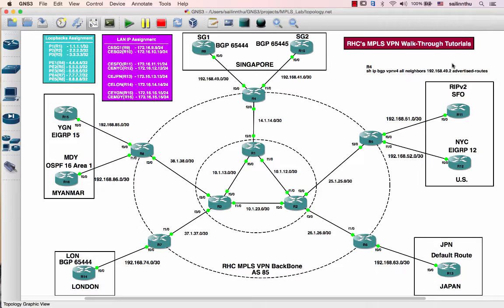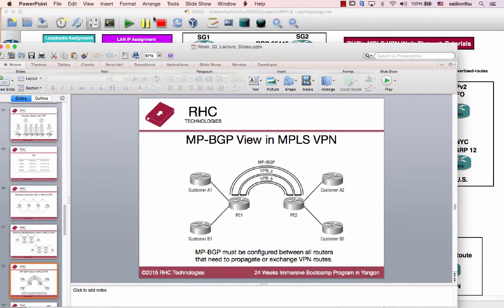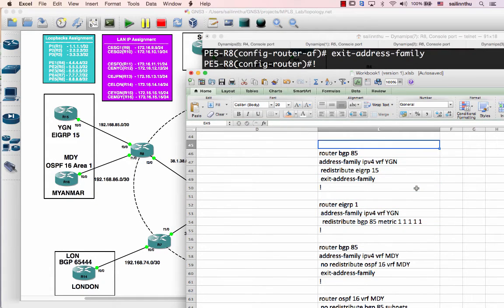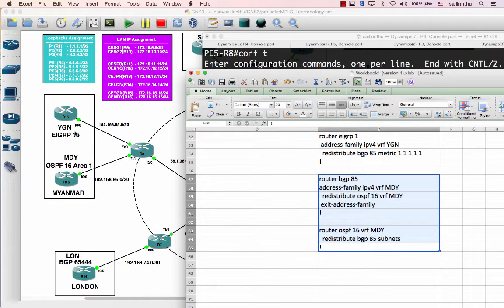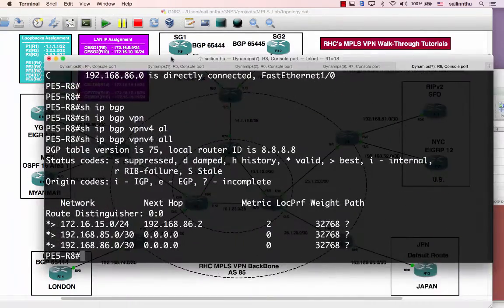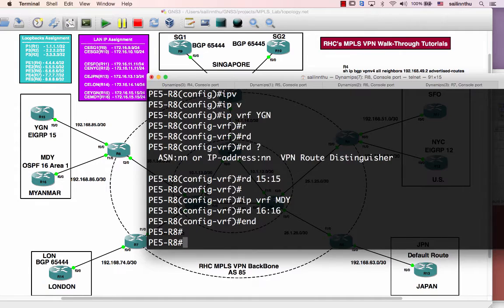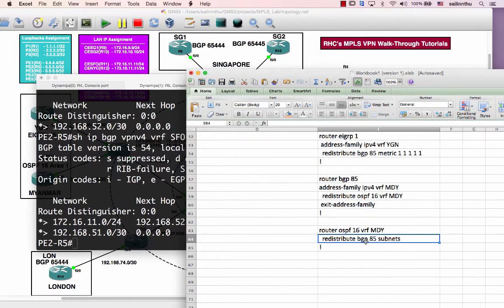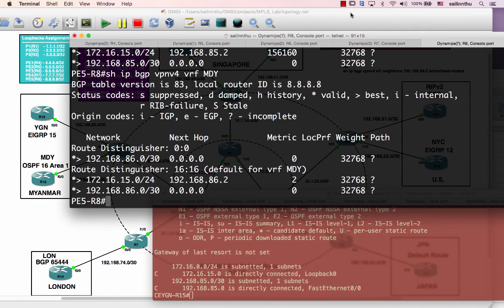RHC's MPLS VPN Walk Through Tutorial 06 ( English Version )